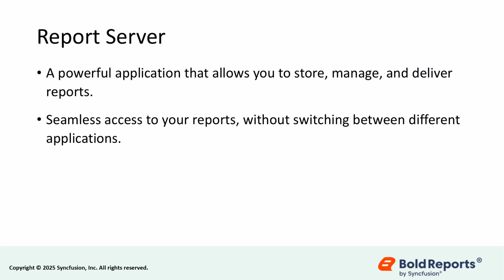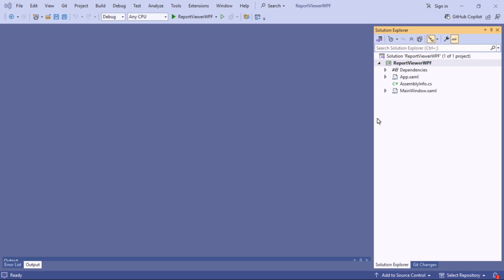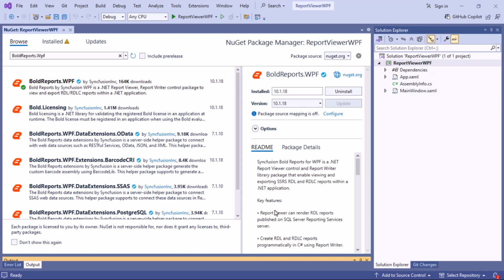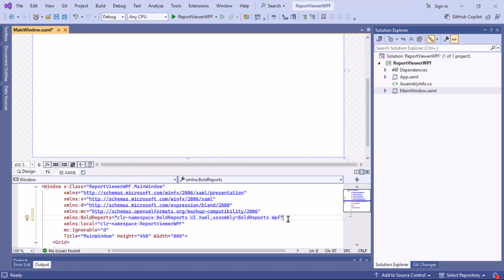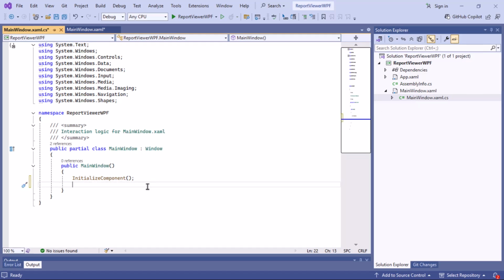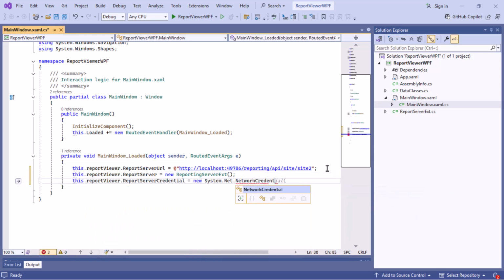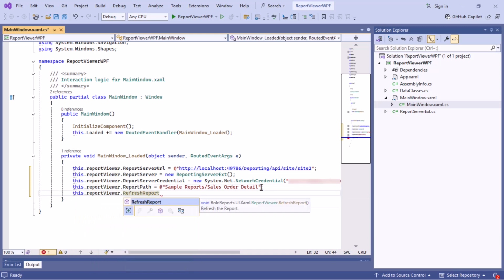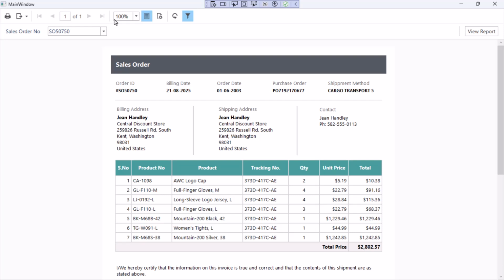How to Embed a Report from the Report Server in a WPF Application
This video explains how to embed a report designer from the Bold Reports Report Server in a WPF application. It shows you how to add the necessary NuGet package, reference style sheets and scripts, initialize the Report Designer control, and add report items in the designer surface.

Bookmark Details
[00:00] Introduction
[00:39] Create a new WPF application
[00:57] Install the NuGet package
[02:03] Report Server Configuration for Enterprise Report Server
[02:53] Run the application